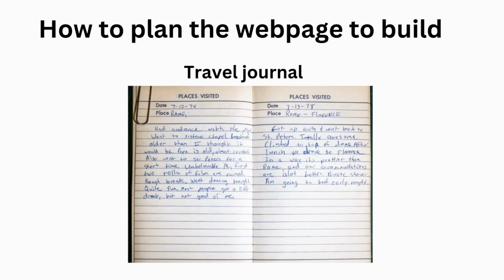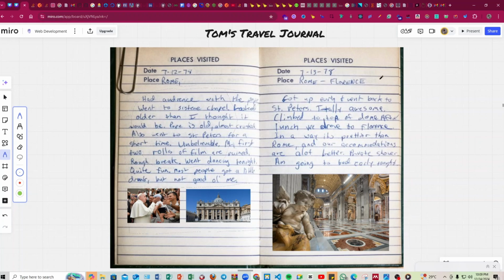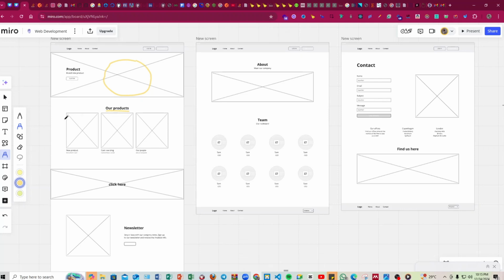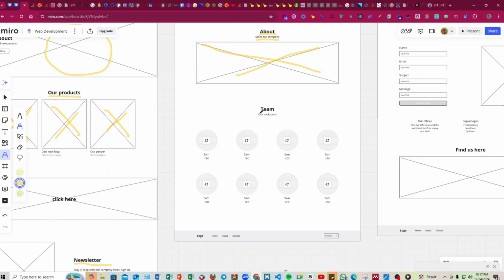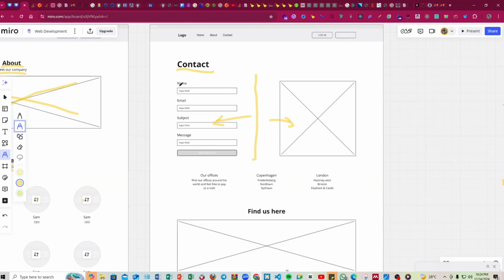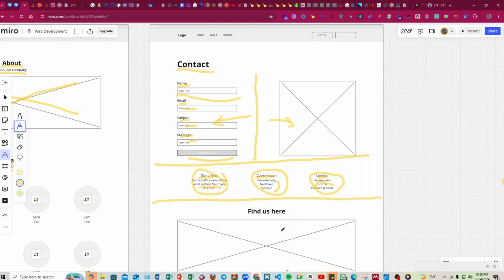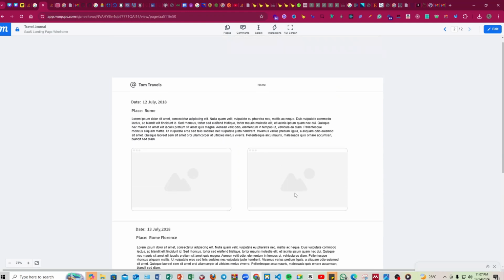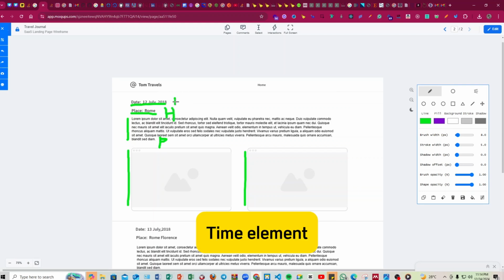How to plan a website development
In this video, you will learn how to plan the website to develop. You will know how to visualize or layout a website using wireframe, and select the HTML elements to use based on the website layout and content.